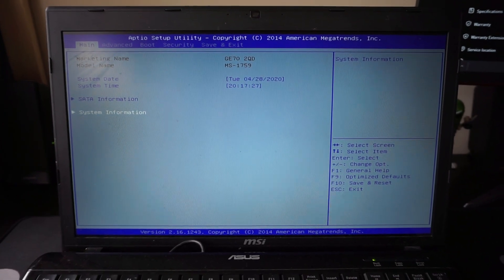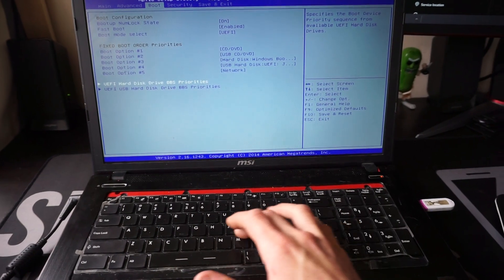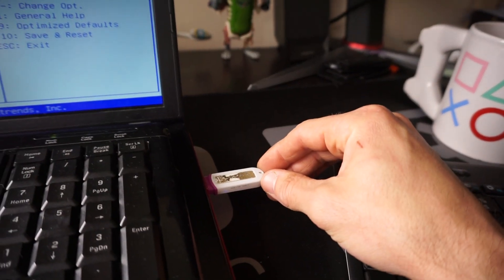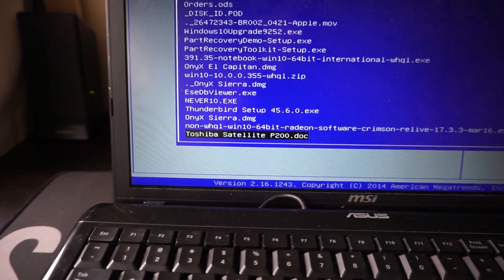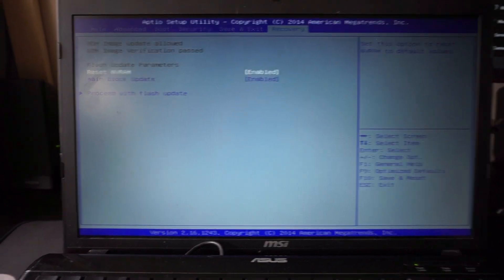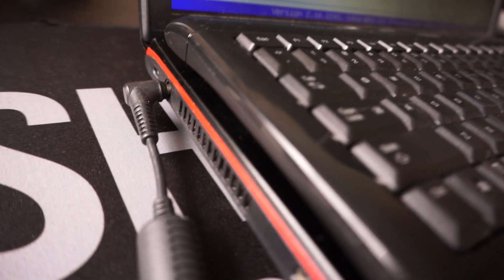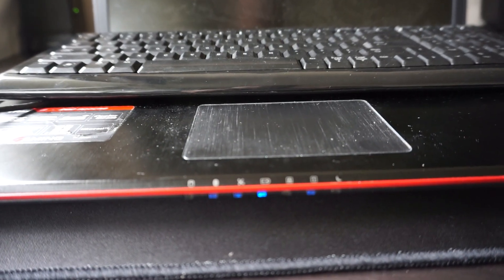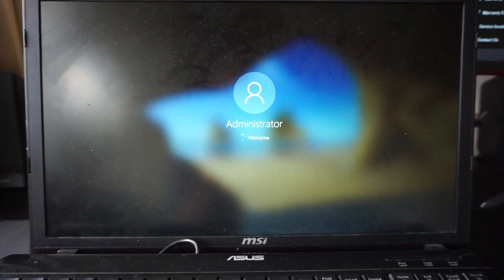Bios update on MSI GE70 2QD Laptop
a quick video on how to do a bios update on a MSI GE70 laptop